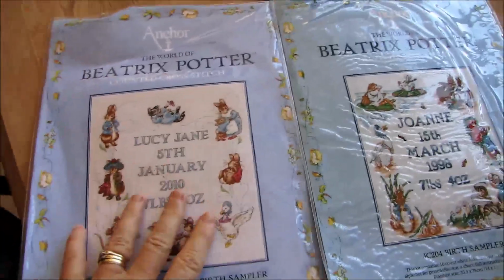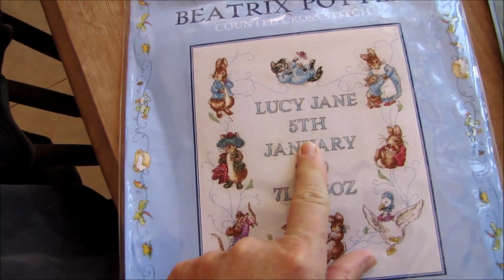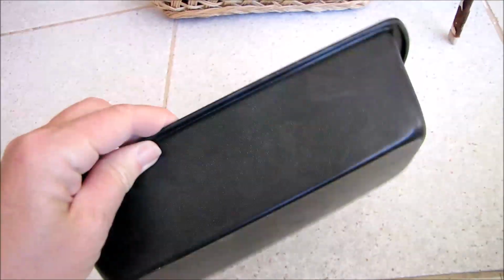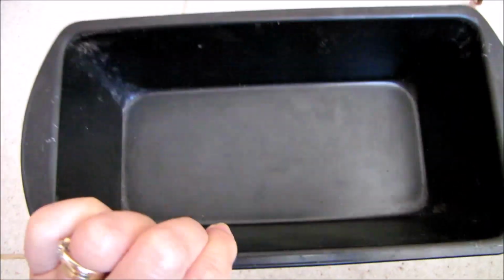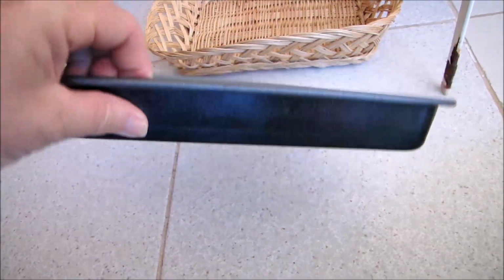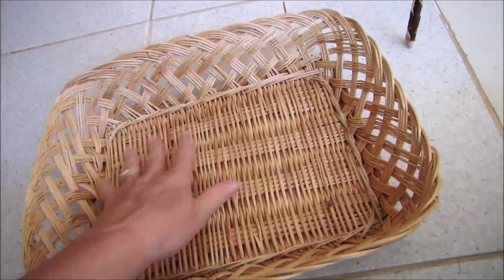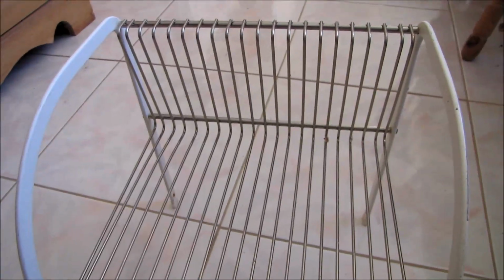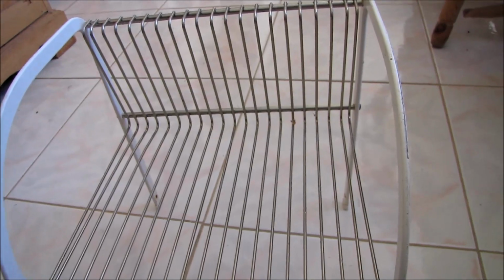PISSOURI VILLAGE, CYPRUS/ CHARITY SHOP HAUL/and What I Salvaged From A Recycling Plant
Wind farm, views and what I found to progress our FRUGAL PROJECTS -update 7 of Chill Out Area garden:

Easy VERTICAL Gardening Project Ideas - PLUS NO SCREWS OR NAILS METHOD with any PALLET WOOD PROJECTS:

ROA
Free to use my music in your video. (YouTube, Instagram, TikTok, Facebook etc...) My music is copyrighted, but you have my permission to use it in your content on social media as long as credit is given.

Music : Roa - New Days Watch : • Roa - New Days 【O... Stream / Download License